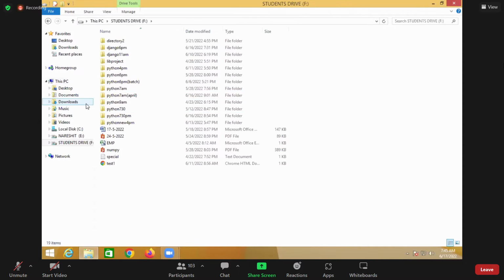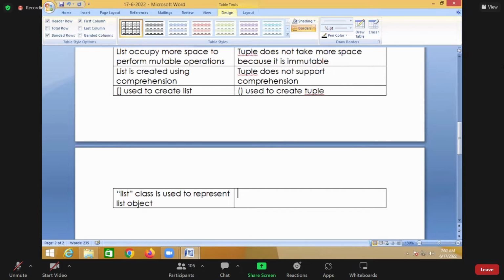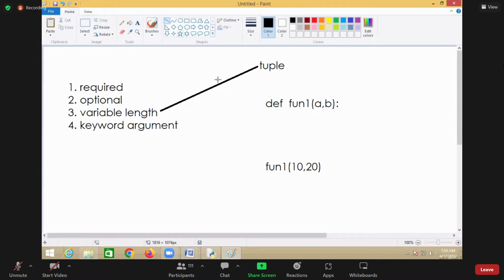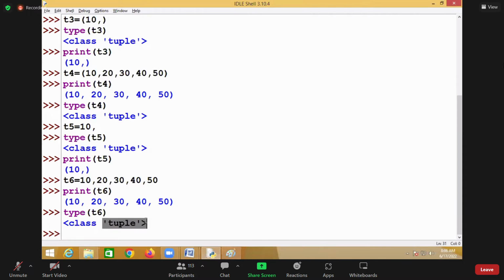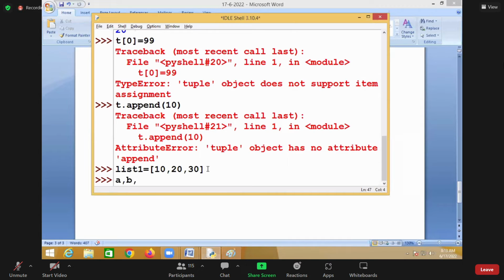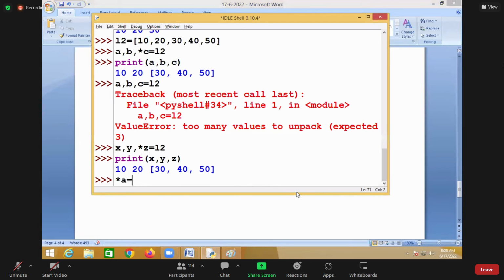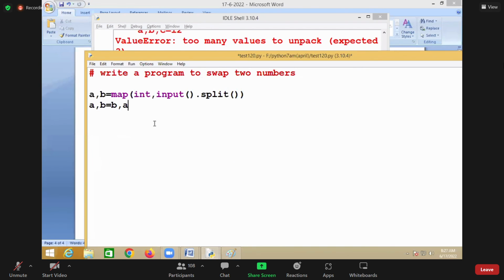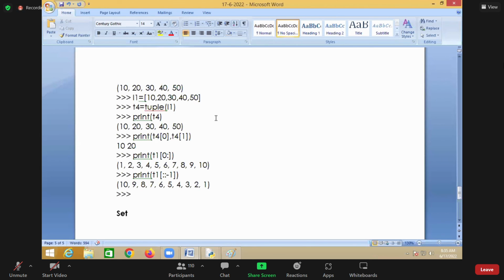python class difference between list and tuples